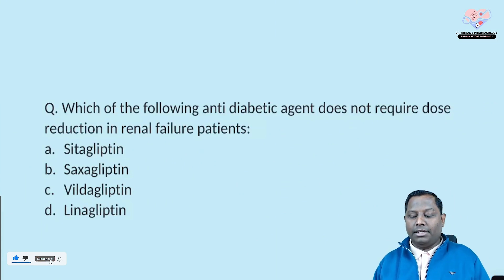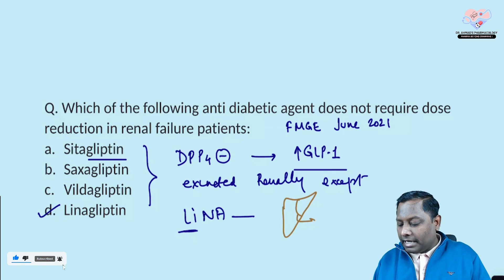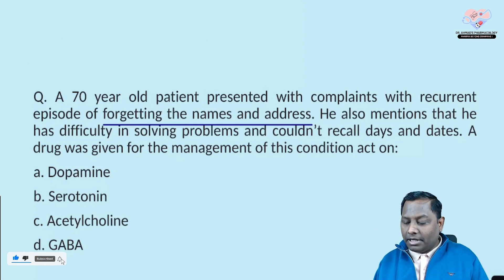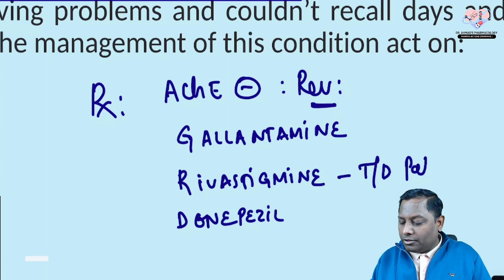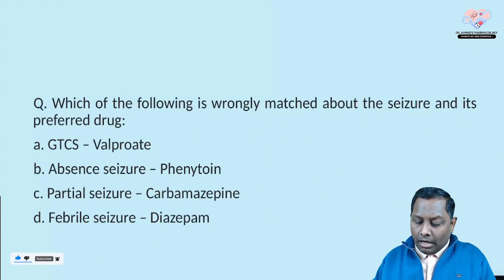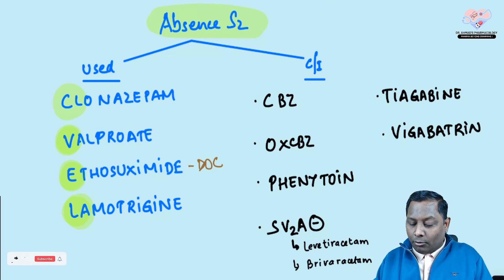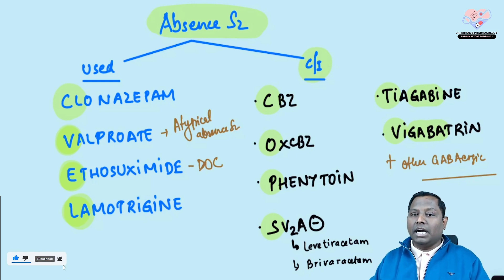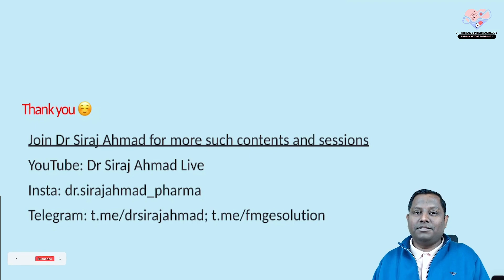5 MCQ's in 5 Minutes EP - 12 | Siraj Ahmad | Pharmacology